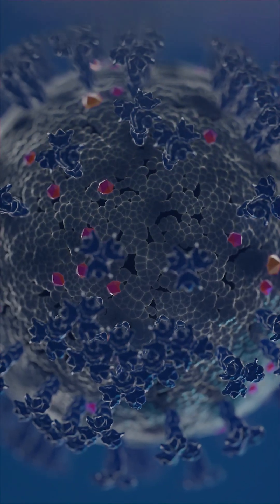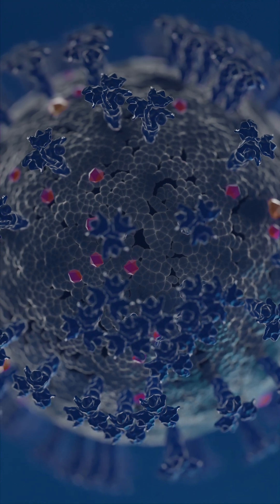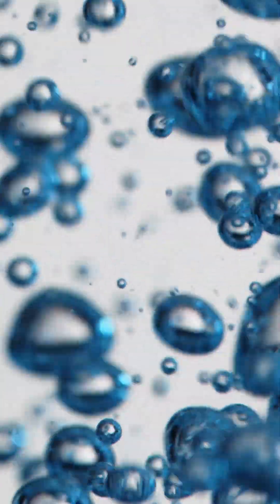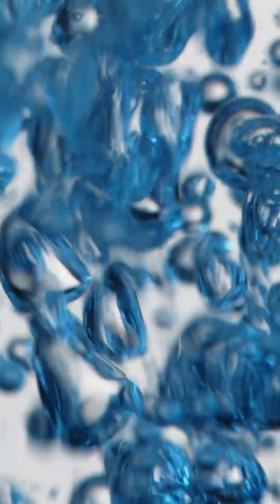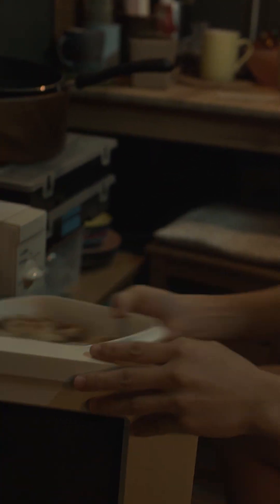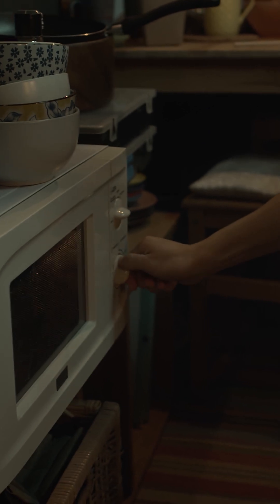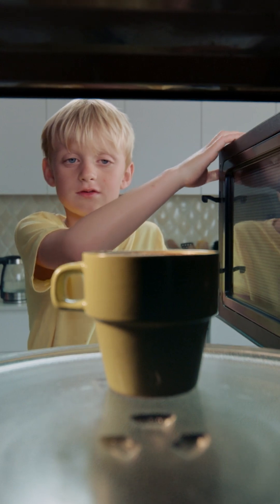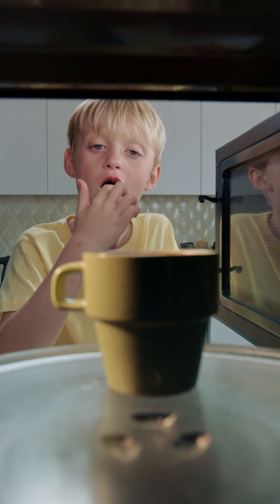Why Does a Microwave Heat Water But Not an Empty Glass?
📺 Scientific concepts explained in simple language — an engaging narrative that blends scientific documentation with a touch of humor, exploring the evolution of a scientific phenomenon from cultural, scientific, historical, and technological perspectives.
If heat is transferred by infrared, then why doesn't red light—which is right next to it on the spectrum—feel warm on your skin? After all, don’t the photons of red light carry more energy than infrared photons?
How is it that we feel absolutely no heat from a red traffic light or a red neon sign, yet an infrared source can warm us up from several feet away?
If you've always assumed that "red light should be warmer," stick with us. We're about to explore why that assumption is wrong and how the invisible world of infrared possesses a power that visible light simply doesn't.

📚 If you’re interested in science, the history of technology, general knowledge, and unbelievable scientific stories, this video is made for you.
🎥 Thank you for being with Icarus.

📂 Sections of this video:
00:00 🧩 Introduction
02:09 🧩 What is a photon, and do red light and infrared really differ?
05:21 🧩 The wonderful infrared family: From near to far.
09:03 🧩 The energy battle: Red light photon vs. infrared photon.
11:37 🧩 The relationship between infrared, the sun, and the sensation of heat.

Music Publisher: Copyright Control
Composer: Alex Cristoforetti
No Copyright Vlog Music for Videos
Free To Use Music Library
Licensed for use with attribution according to FreeToUse.com usage policy.